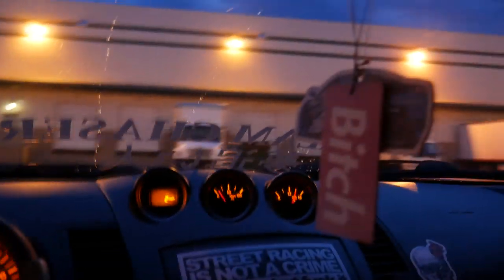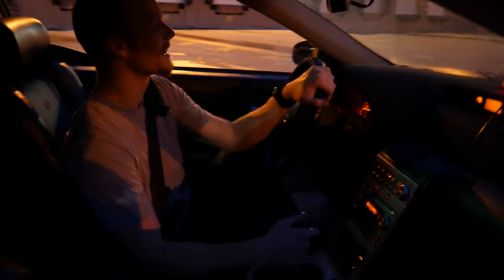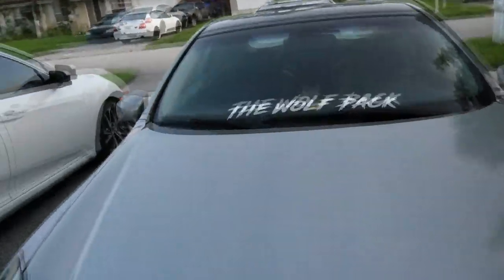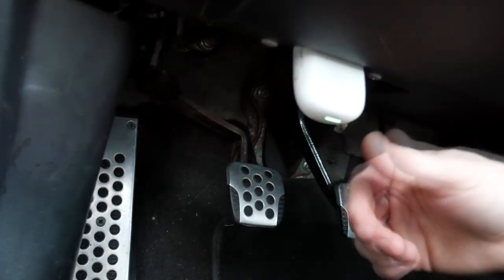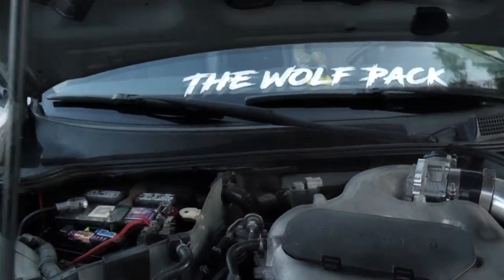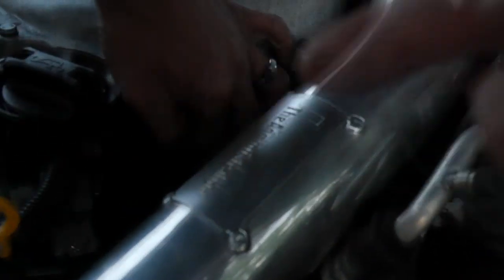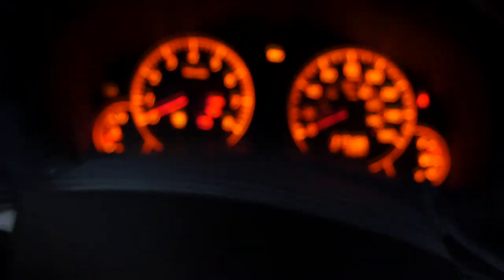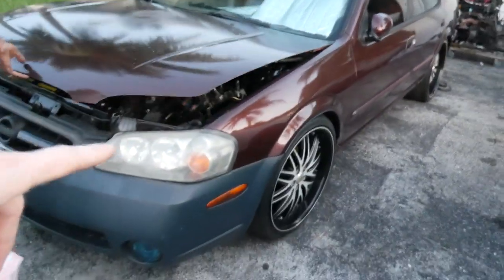G35 Vlog - Diagnosing a Random Multiple Misfire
Today we used the Autel OBD2 Bluetooth reader to read codes and then dove straight into diagnosis. We found two ignition coils to be bad in the G35 and luckily I had some spare ones laying around to get the G35 back on the road!

DoubleAG35
Aaron Newman
Double_A_G35